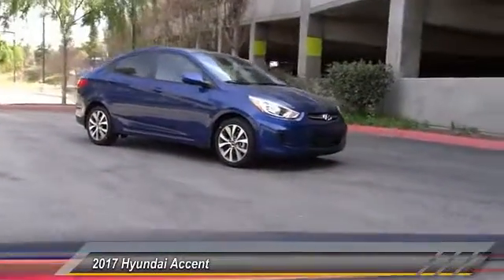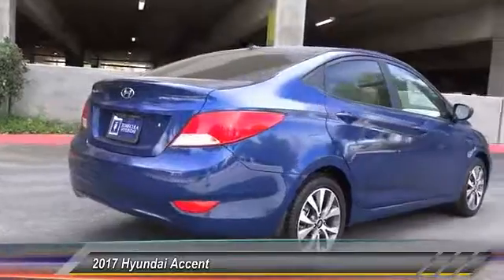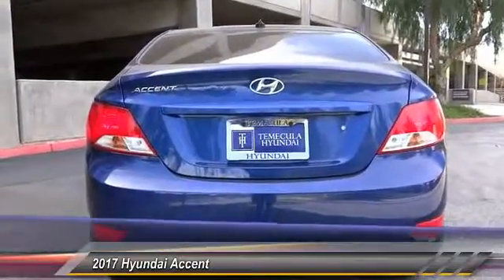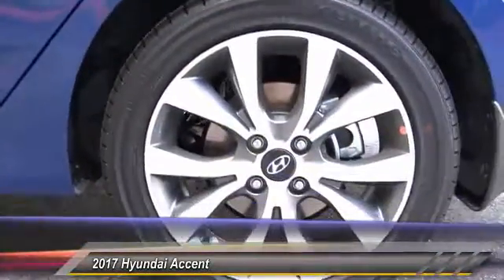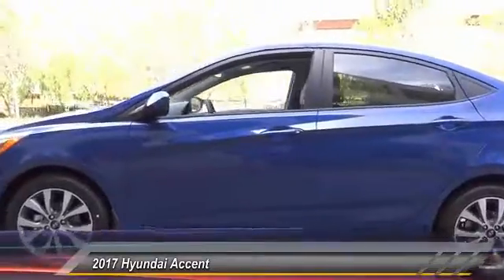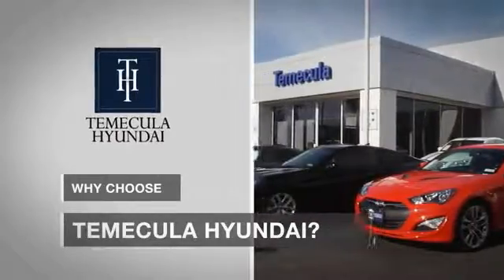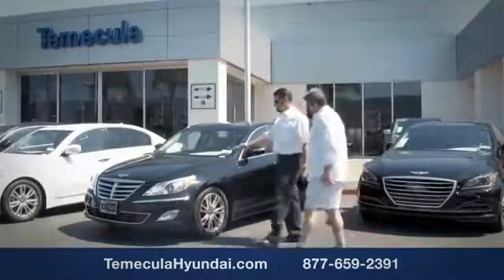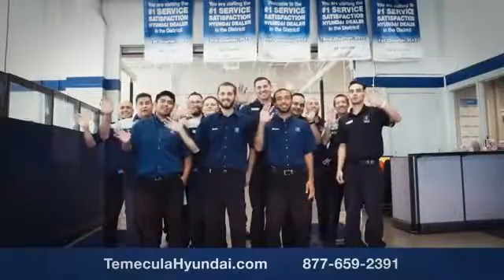2017 Hyundai Accent TEMECULA MURRIETA MENIFEE HEMET CORONA ESCONDIDO 170810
2017 Hyundai Accent VALUE EDITION SEDAN AUTOMATIC

Temecula Hyundai
27430 Ynez Rd.

TEMECULA HYUNDAI PROUDLY SERVING TEMECULA, MURRIETA, MENIFEE, HEMET, CORONA, ESCONDIDO, AND SURROUNDING SOUTHERN CALIFORNIA LOCATIONS. THIS BLUE 2017 Hyundai ACCENT IS EQUIPPED WITH A 1.6L I4 DGI DOHC 16V, AUTOMATIC TRANSMISSION, AND RECEIVES AN ESTIMATED 26 City/36 Hwy MPG. 2017 Hyundai ACCENT VALUE EDITION SEDAN AUTOMATIC ABS brakes, Electronic Stability Control, Illuminated entry, Low tire pressure warning, Remote keyless entry, and Traction control. Save Now! Temecula Hyundai is excited to offer this beautiful 2017 Hyundai Accent. Climb into this superb Hyundai Accent, knowing that it will always get you where you need to go, on time, every time. Come See Us Today at Temecula Hyundai! Stock #: 170810 | VIN: KMHCT4AEXHU273968 | 2017 Hyundai Accent Value Edition Sedan Automatic POWER WINDOWS TRACTION CONTROL Temecula Hyundai FOR DRIVERS IN THE GREATER TEMECULA, MURRIETA, MENIFEE, HEMET, CORONA AND ESCONDIDO AREAS, YOUR SOURCE FOR INCREDIBLE HYUNDAI MODELS IS TEMECULA HYUNDAI 27430 YNEZ RD TEMECULA, CA 92591